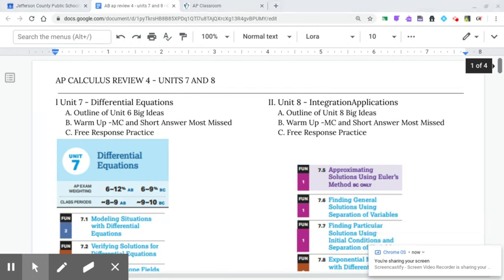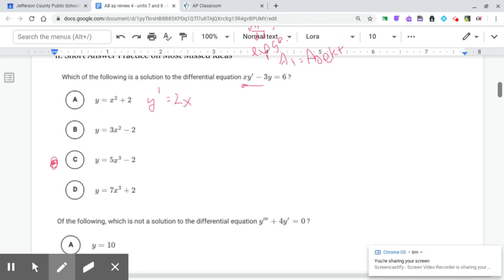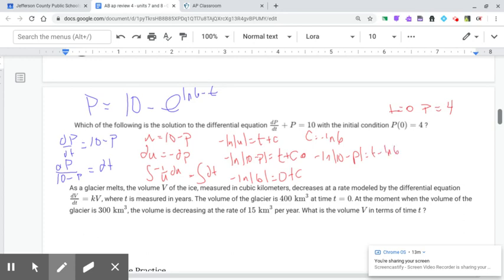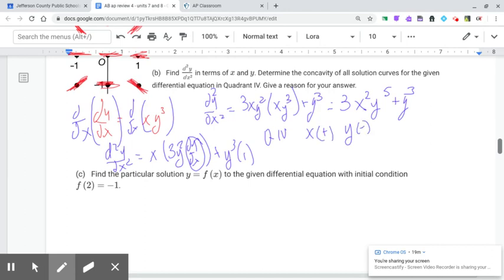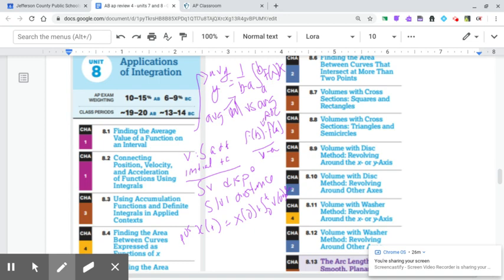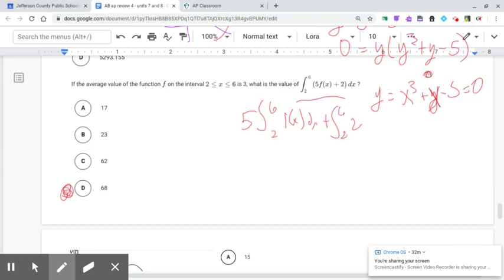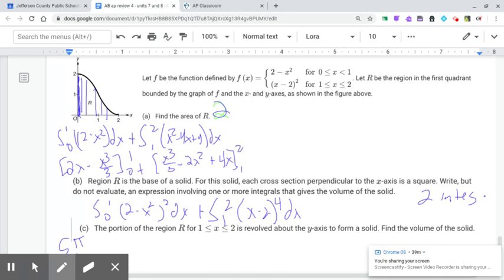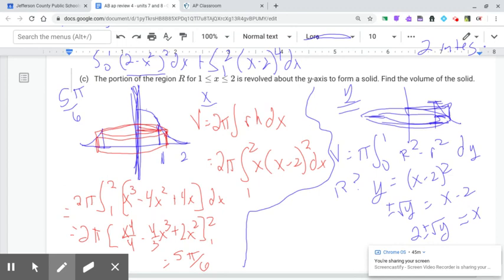ab rev 4